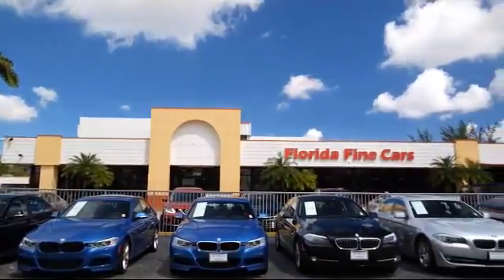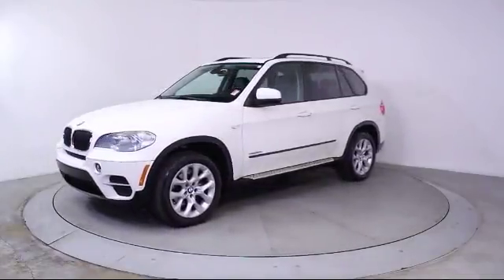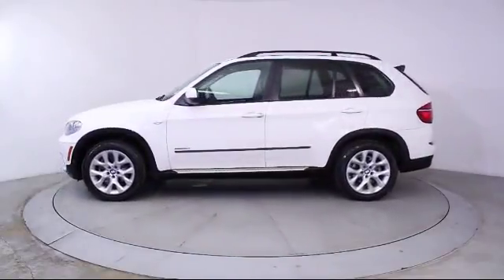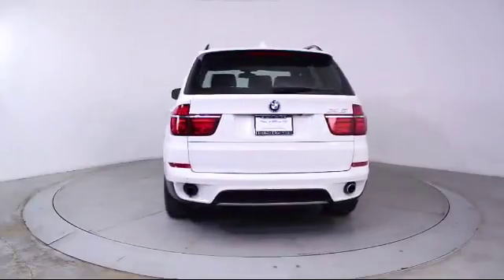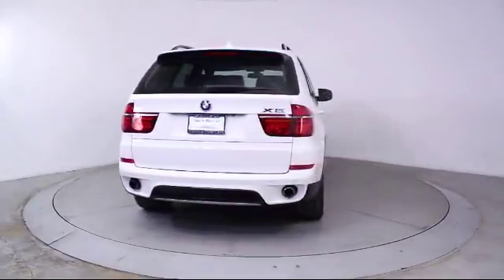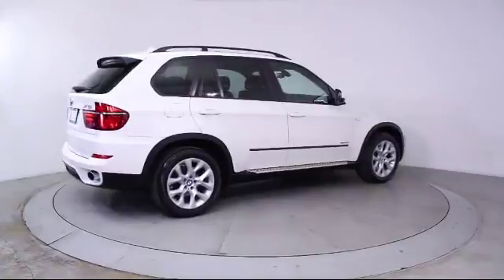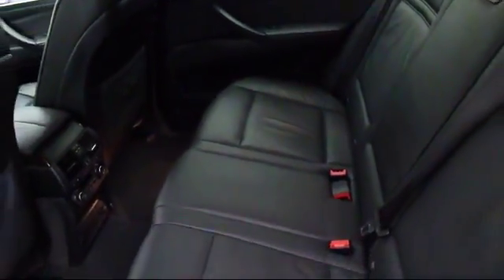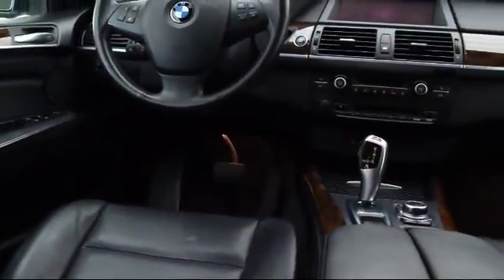2013 BMW X5 Sport Utility xDrive35i For sale in Miami Fort Lauderdale Hollywood West Palm Beach -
2013 BMW X5 Sport Utility xDrive35i Stock Number: 86631 Vin:5UXZV4C59D0B02377.